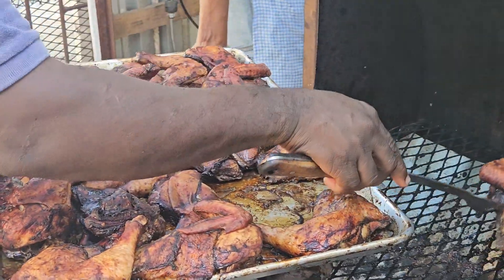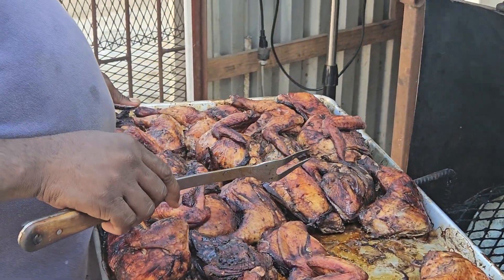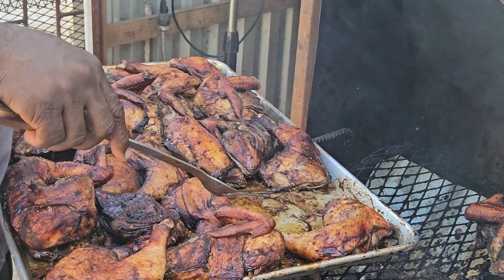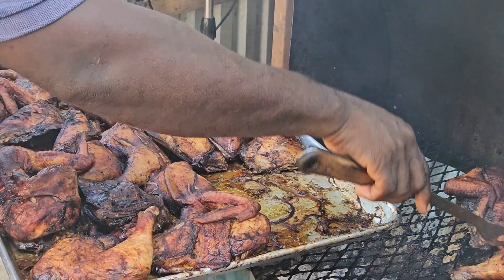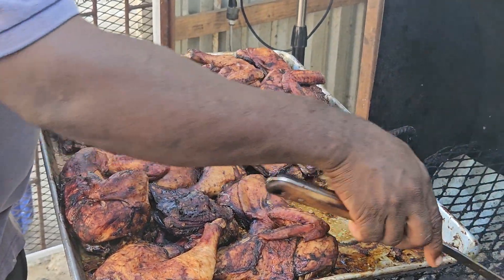Jamaican jerk chicken 🐔